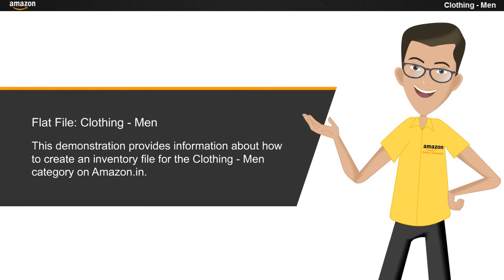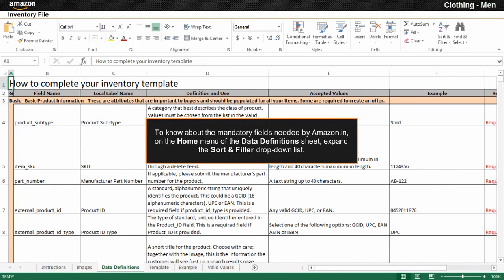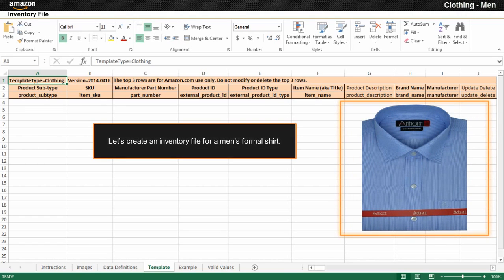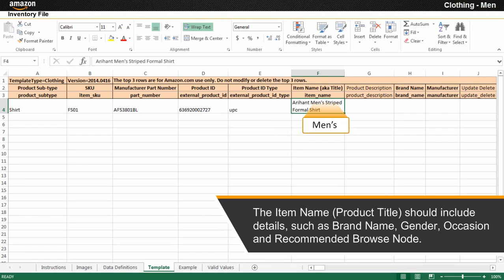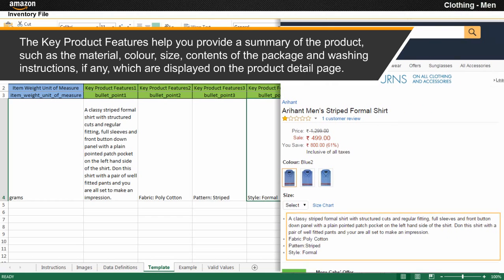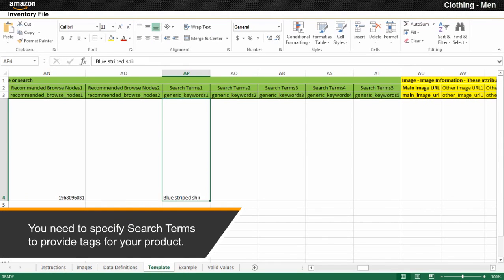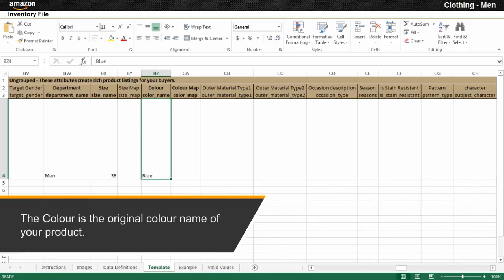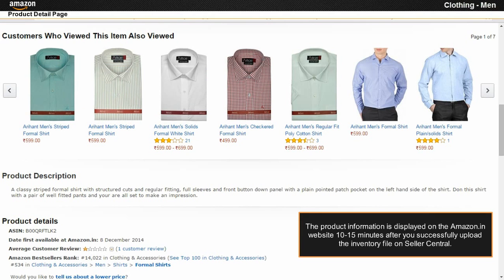How to fill Flat File Template for Clothing Men's Wear Category on Amazon in